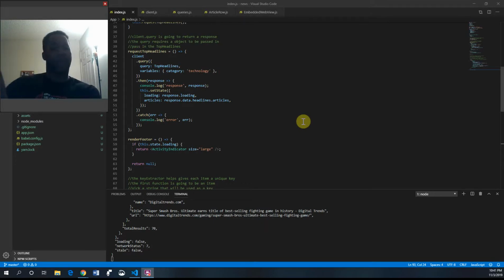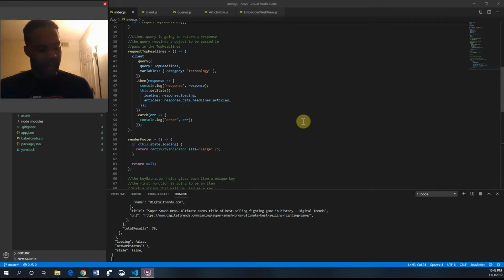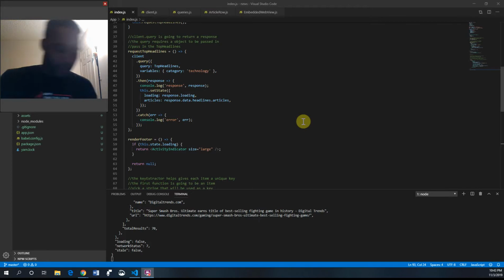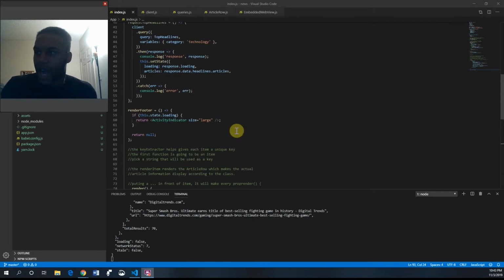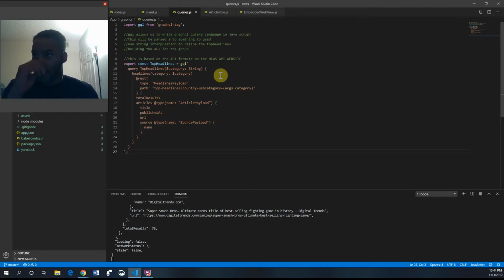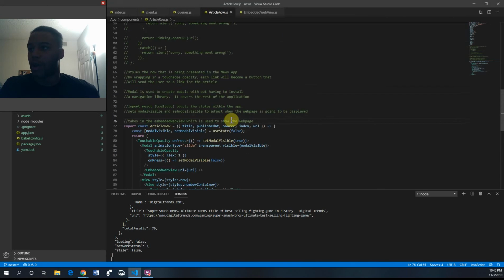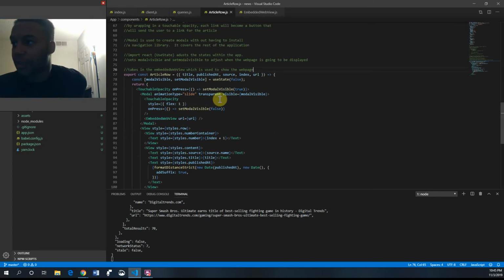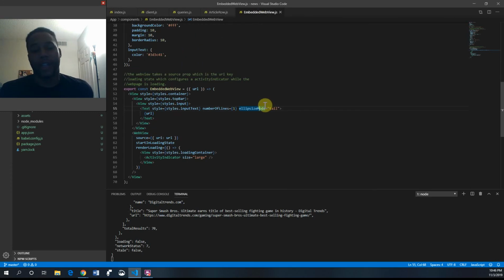App 8: News App